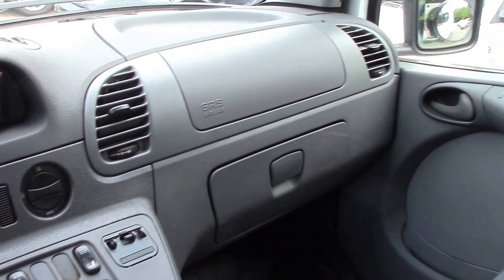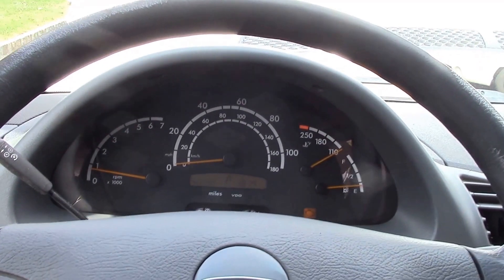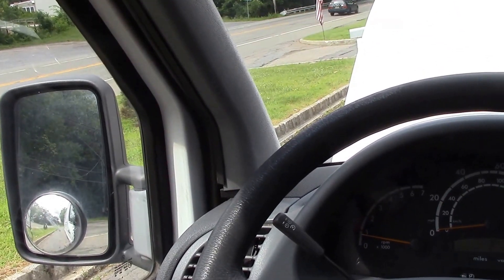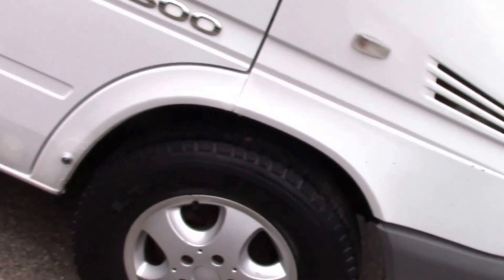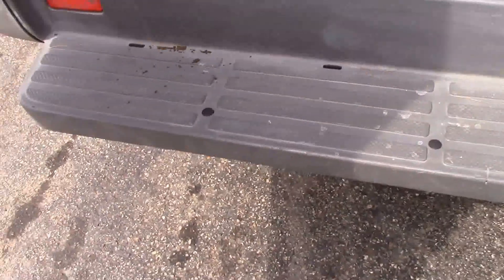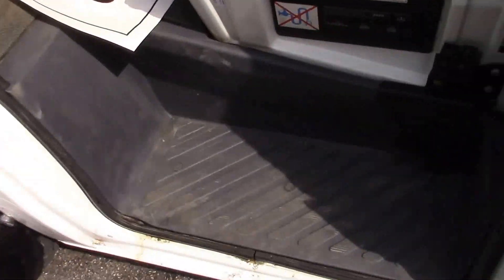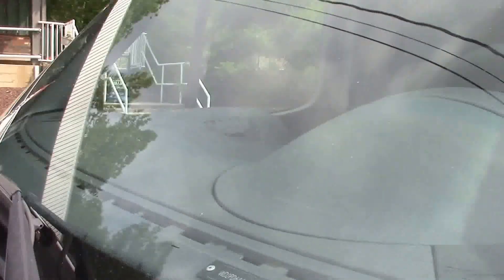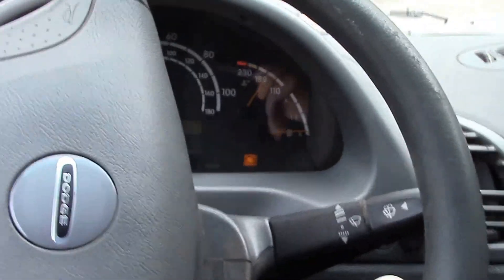2004 Dodge Sprinter 2500 White for sale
Short video walkaround and test drive of a 2004 Dodge Sprinter 2500 White for sale